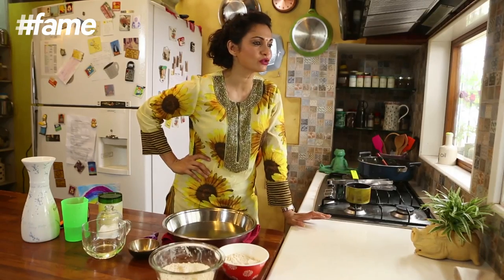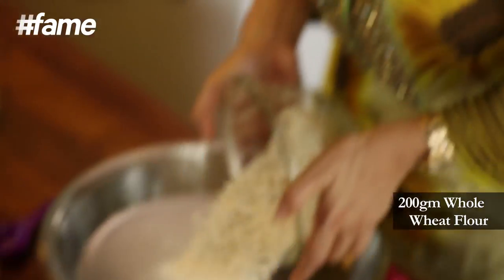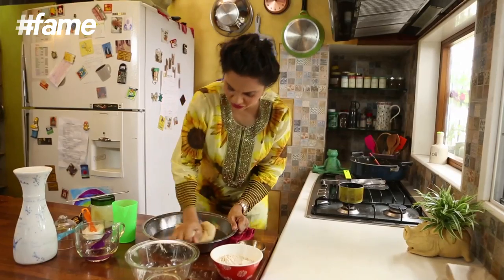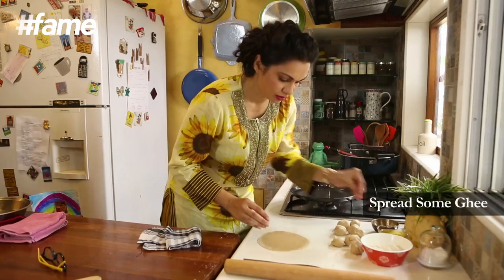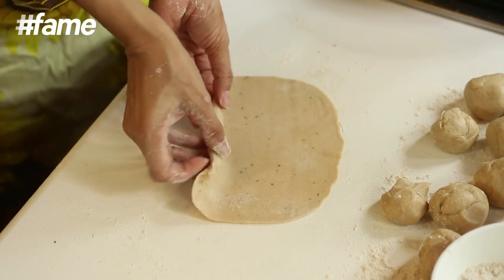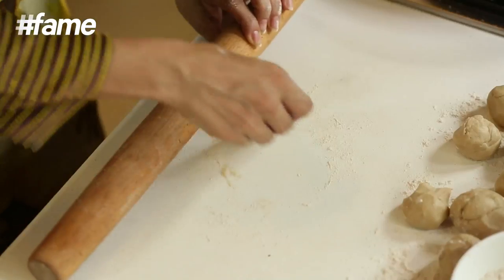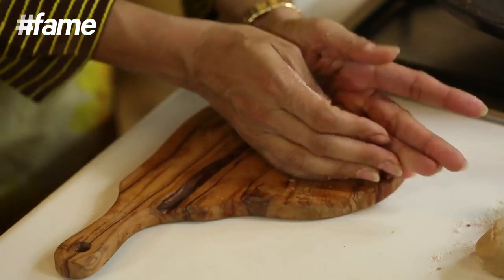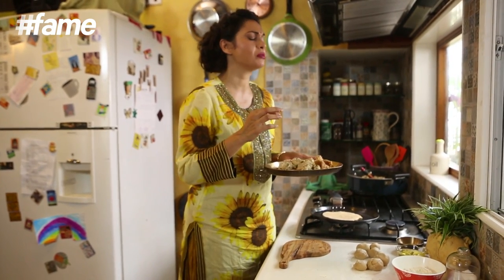How-to Make Laccha Paratha - Indian Bread - Maria Goretti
It is believed that only experts can cook Punjabi Laccha Paratha, which is a multi-layered shallow fried North Indian flat bread. At the end of the day, Roti/Indian bread served with vegetables and lentils is most comforting for any Indian.

Laccha paratha made with regular roti dough and spiced with some carom seeds adds a great twist to the regular mundane paratha. Smear some clarified butter and serve hot with your favourite dish.

Ingredients required to make this yummy and delicious Laccha Paratha include:

200 gms Whole Wheat flour
150 ml water
salt to taste
1 tbsp oil
1 tablespoon of carom seeds
Clarified Butter (Ghee )

Follow these Step by step instructions to make this exotic Indian bread called Laccha Paratha:
1) Make the simple Roti dough with 200 gms of wheat flour, by adding 150 ml of water and a pinch of salt to knead it together
2) Incorporate 1 tbsp of oil in the dough and massage it well until the oil has disappeared into the dough.
3) Roll out dough ball in a circular shape using some dry flour. Now spread 1/2 teaspoon ghee or oil evenly over the entire surface using your hand and sprinkle some carom seeds (ajwain) on to it.
4) Slit approx 1/3 inch wide strip with a knife and by using two fingers roll out from the edge of the paratha to the other into the shape of a cone. Now from the top edge of the rolled raw paratha, lift and fold it backwards.
5) Once again roll out the paratha into a circular shape. And start rolling the paratha with the help of fingers into one long even roll (until it can be stretched without breaking)
6) Smear little clarified butter so that the dough can stick together when up
7) Roll it like a Swiss roll. Press and stick the outer end against the roll’s immediate surface. Flatten out the roll into a circular shape for cooking. Prepare the remaining rolls.
8) Your Laccha Paratha should now be heated on a tawa or griddled over a medium flame. Place the raw laccha paratha on a hot tava. When you see tiny bubbles rise on the surface, flip it upside down. And cook until its golden brown.

Laccha Paratha is ready to be served with delicious Yogurt Mint Chicken.

Welcome to The Maria Goretti Corner! Let's take you on a journey to the delicious world of yummy recipes. It is often said that the way to a man's heart is through his stomach...
Top VJ & TV Star Maria Goretti, India’s first celebrity home chef, takes us through an amazing gastronomical journey.
As the festive season is at its peak you can also check out for festive recipes